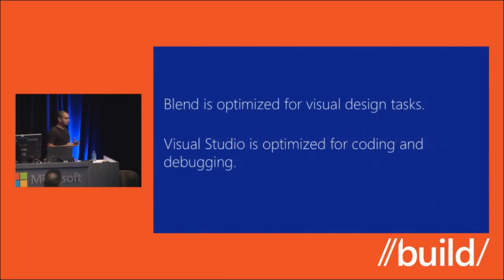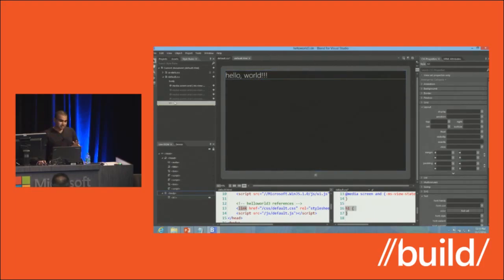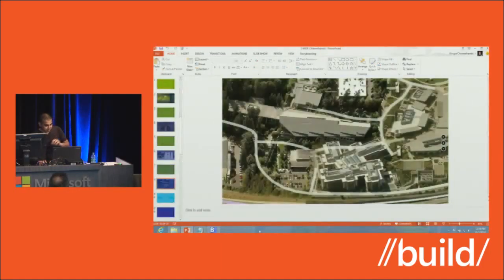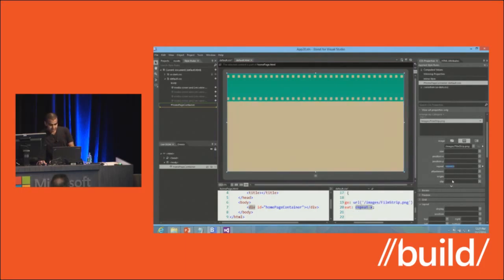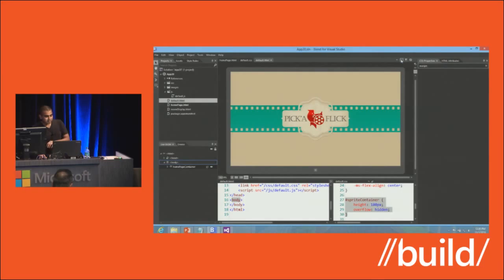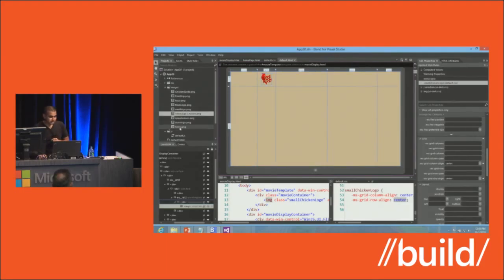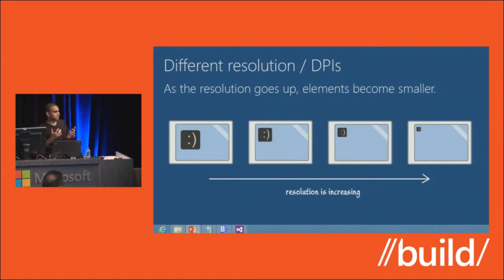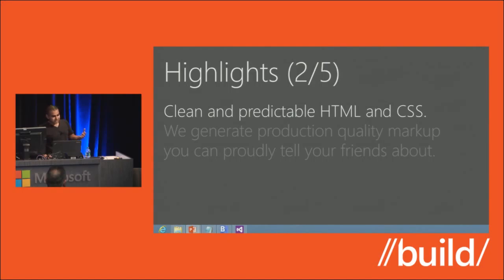Build 2012 Building Awesome HTML apps in Blend for Windows 8 Repeat